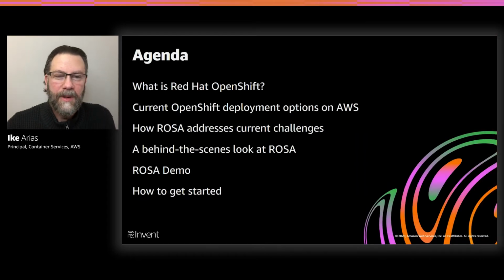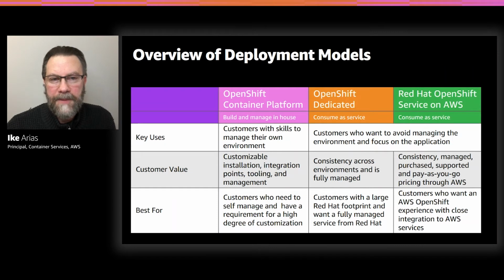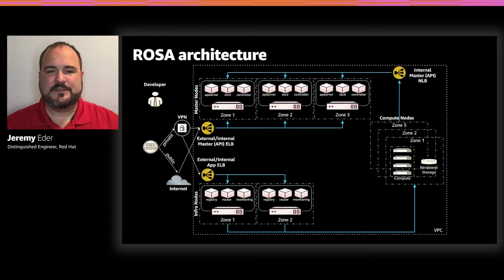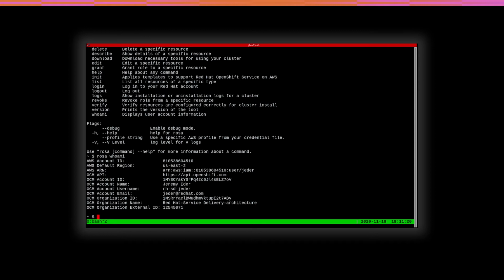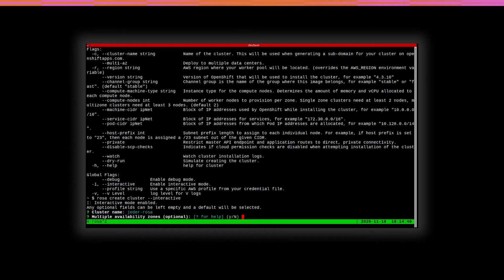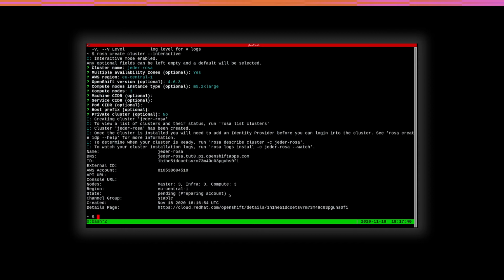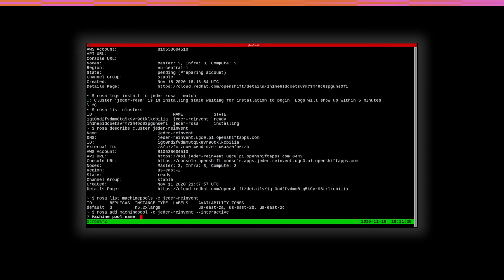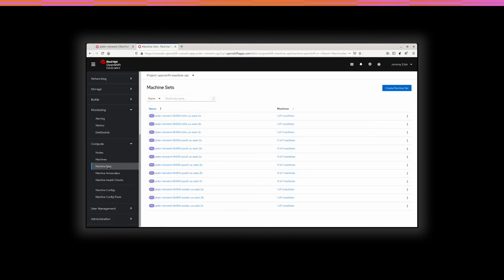AWS re:Invent 2020: Red Hat OpenShift Service on AWS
Red Hat OpenShift Service on AWS gives you an AWS-native experience for OpenShift cluster creation and management in the console, on-demand (hourly) billing, a single invoice for AWS deployments, and joint support. Developers already familiar with Red Hat OpenShift can leverage familiar APIs and existing Red Hat OpenShift tools for deployments on AWS and enjoy tighter integrations with AWS technologies and services. The Red Hat OpenShift Service on AWS product was developed to meet the evolving needs of AWS customers. In this talk, see a demo of the service, walk through the technical implementation, and hear lessons learned during initial service development.